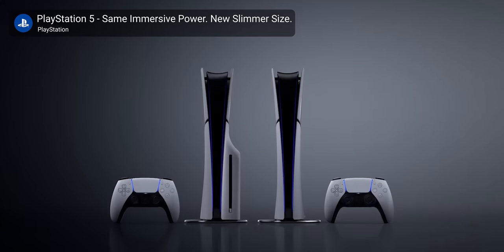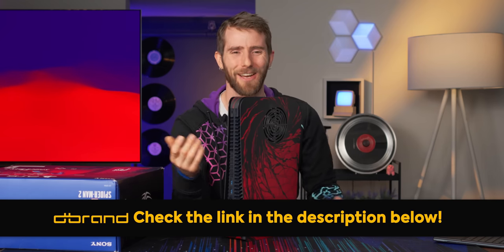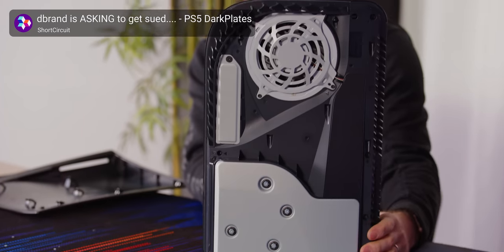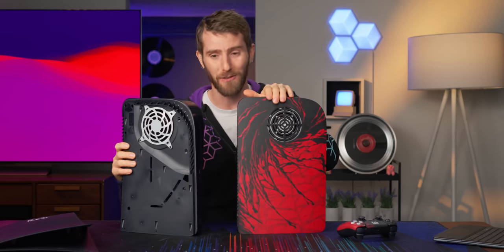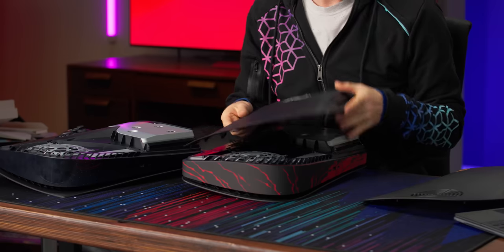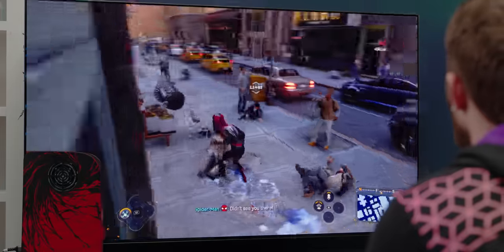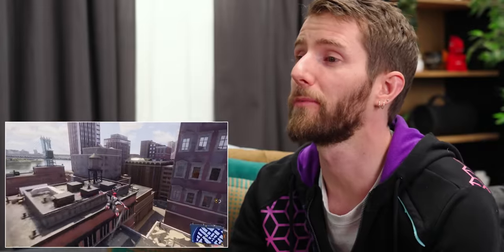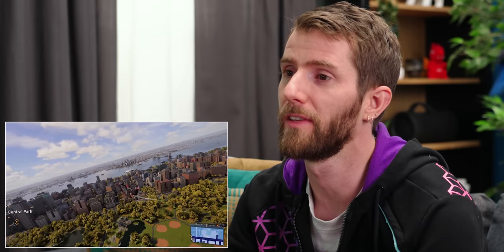Suck it, Scalpers! - Spider-Man 2 PS5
Thanks dbrand for sponsoring today's video! to purchase your own Arachnoplates for PS5 today!

Sony's new Spider-Man PS5 looks pretty cool, but with a very limited release, it's hard to get your hands on it without paying scalpers $$$. Luckily, dbrand sponsored this video to show off their new Arachnoplates, which have a reimagined look that might be more up your alley (and much more accessible!)

CHAPTERS
0:00 We got the new Spider-Man 2 PS5!
0:28 The "artfully reimagined" Arachnoplates
1:18 The new Spider-Man 2 Controller
1:58 dbrand and Sony have history.
3:00 Comparing the two consoles
5:01 Playing Spider-man 2
7:33 Outro